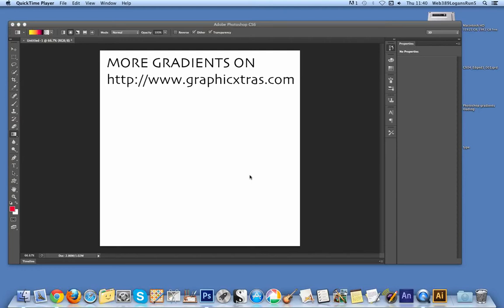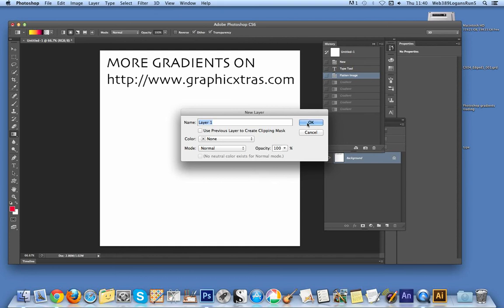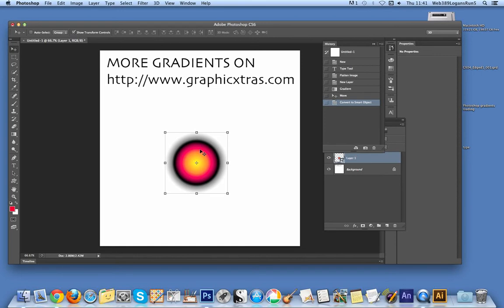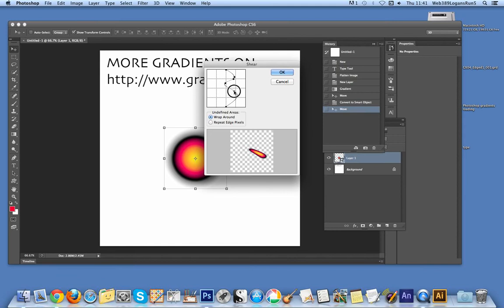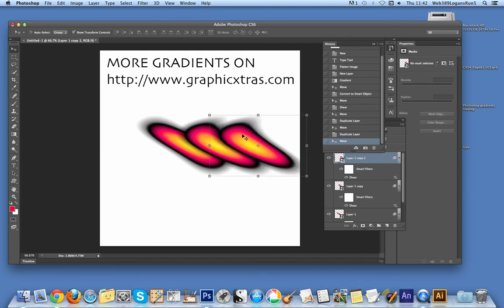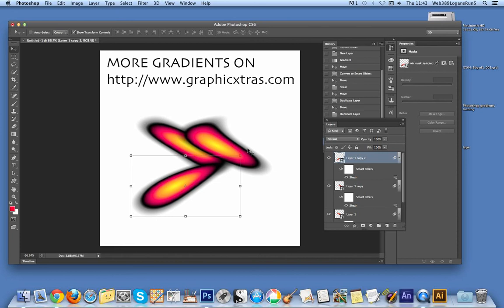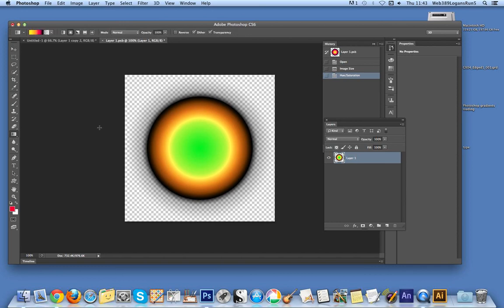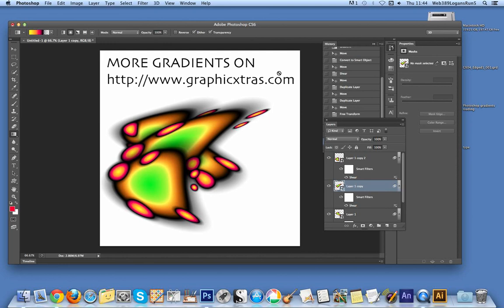Photoshop gradients SMART Objects Tutorial | How To | Create Amazing Colorful Designs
Quick tutorial showing the use of Photoshop gradients and conversion to smart objects